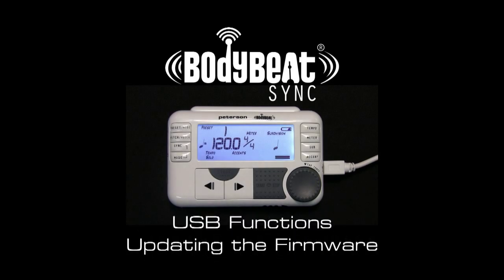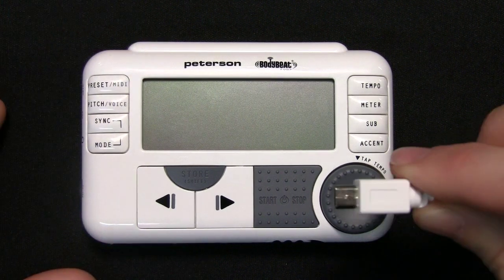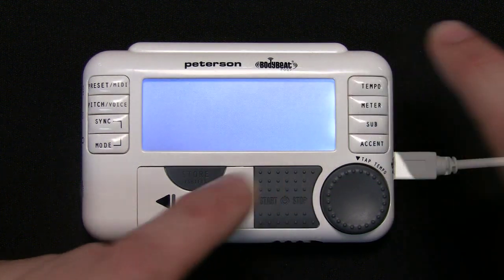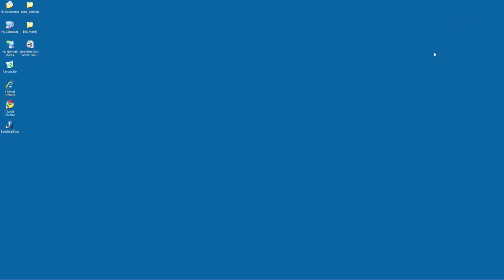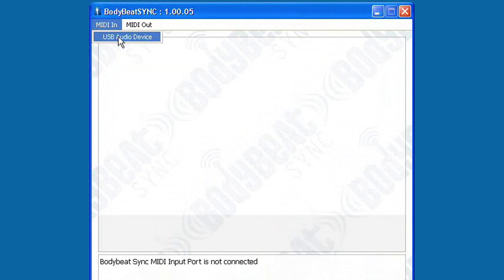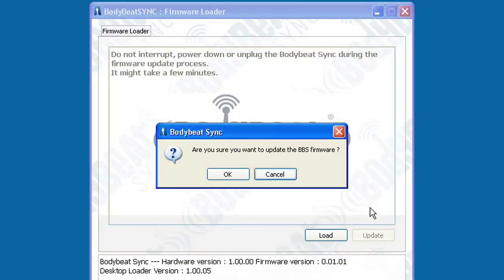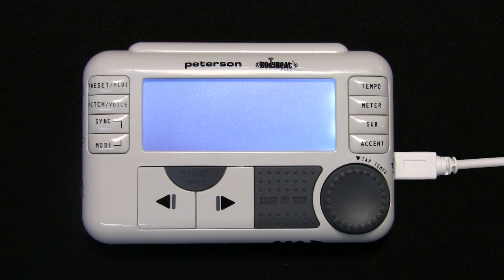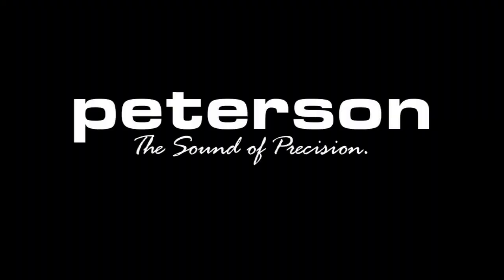Updating The Firmware on a Peterson BodyBeat Sync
Tutorial on how to update the firmware on your on a Peterson BodyBeat Sync Metronome.